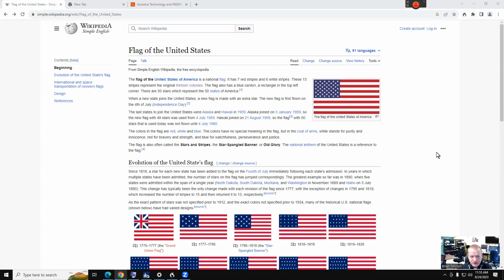Dragon Professional Internet Commands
In today's tech tip, Brian Norton, Director of AT, at Easterseals Crossroads shows us how to use Internet commands within Dragon Professional.